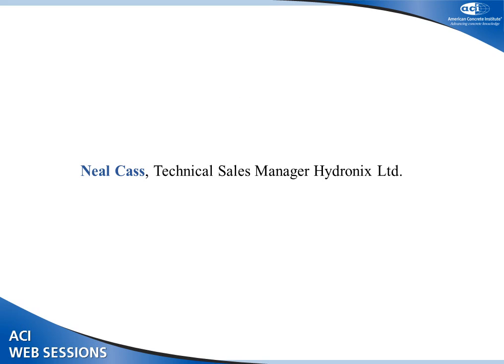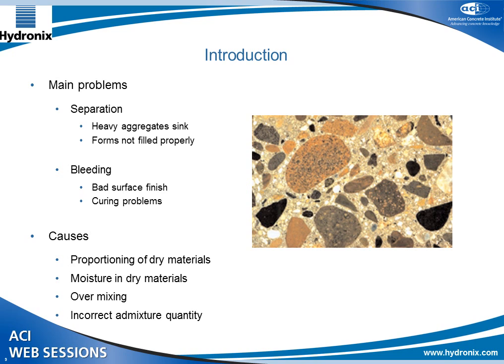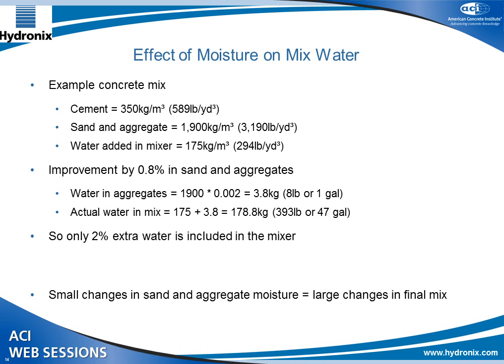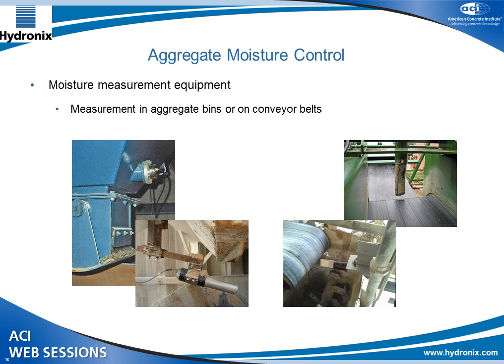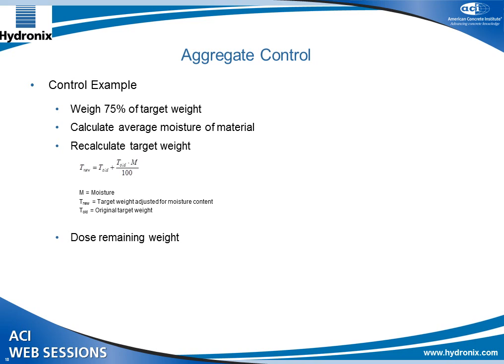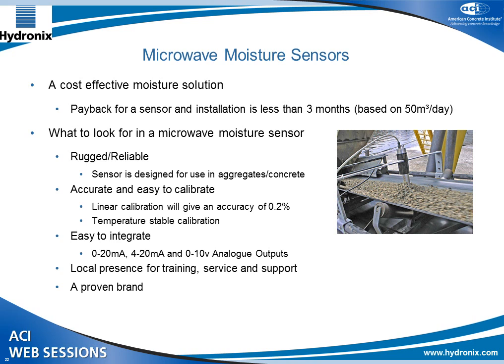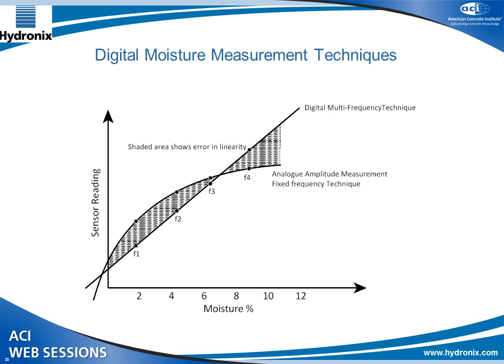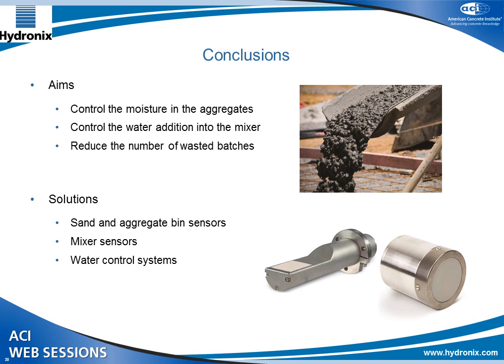The Effective use of Moisture Equipment to Control Water Content During SCC Production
The first part of this session focuses on the material characteristic of robustness, which is defined as the insensitivity of self-consolidating concrete's (SCC's) fresh properties to material changes or batching errors during production. The second part of this session examines the effective use of existing and  new concrete production equipment and monitoring techniques to consistently produce quality SCC.